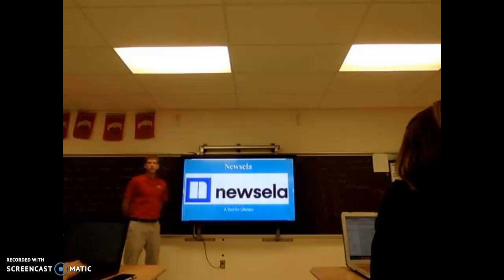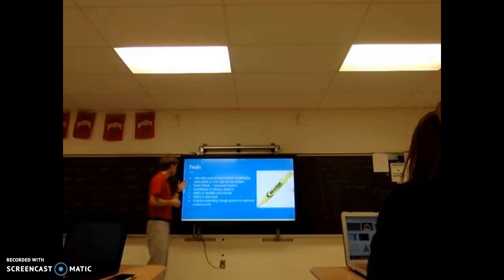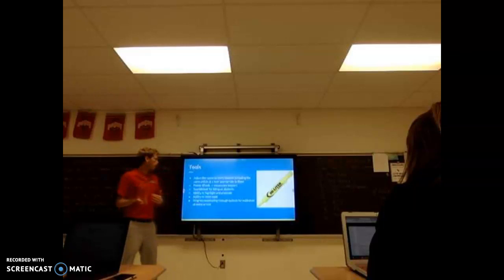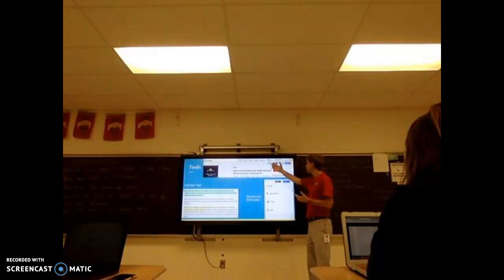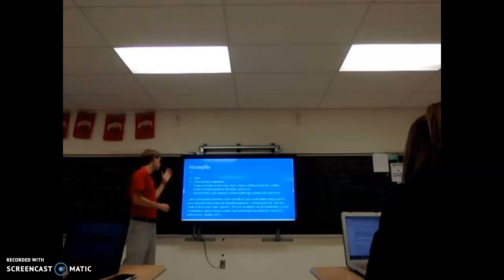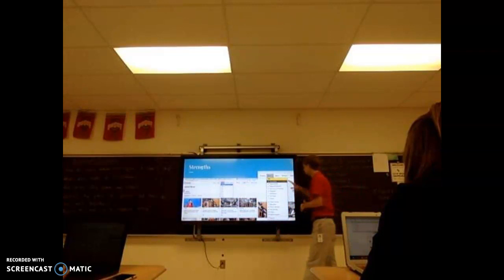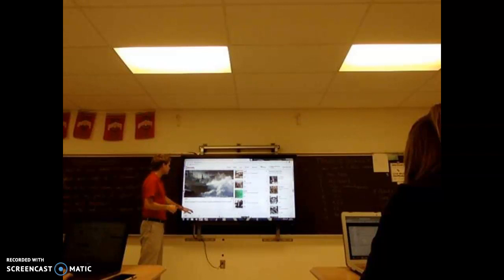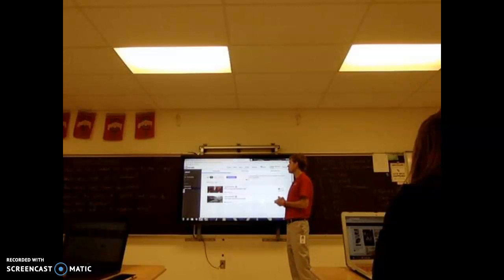MIT 885 - Newsela